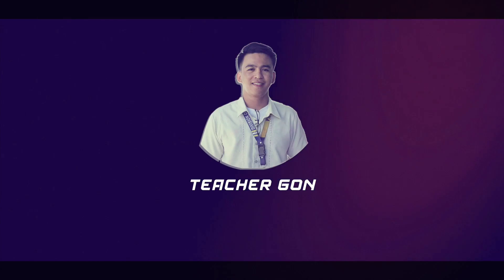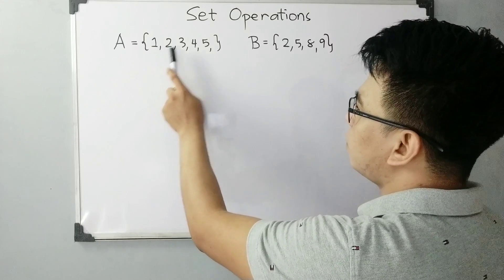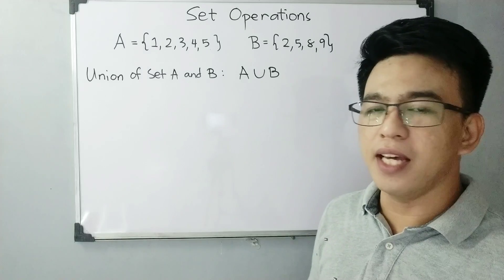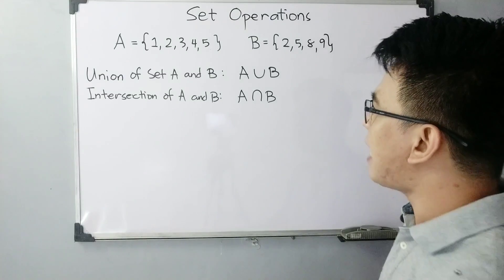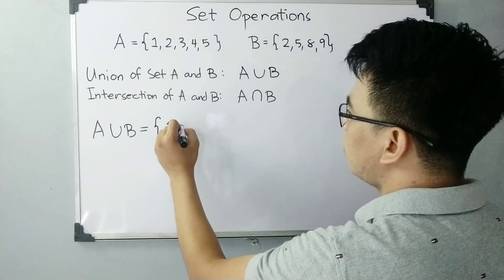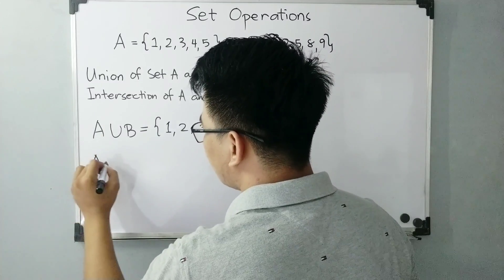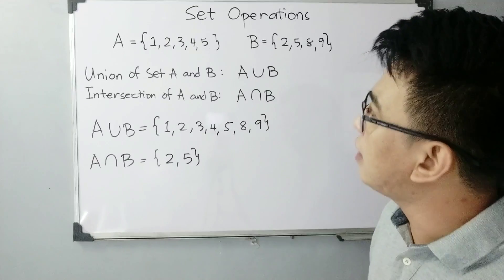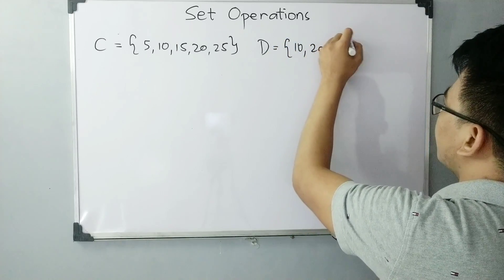Union and Intersection of Sets | Set Operations | Grade 7 Math